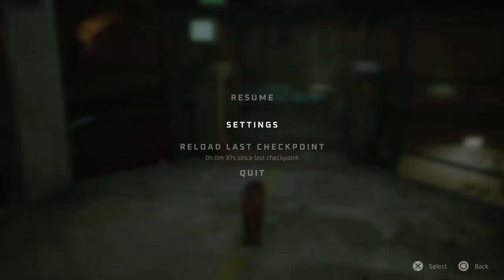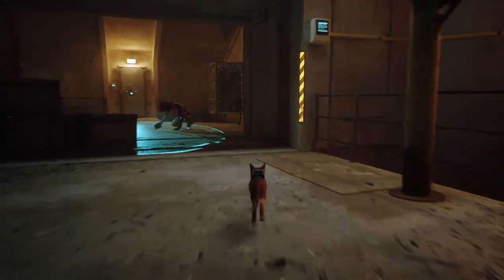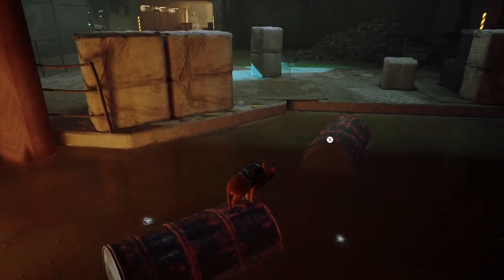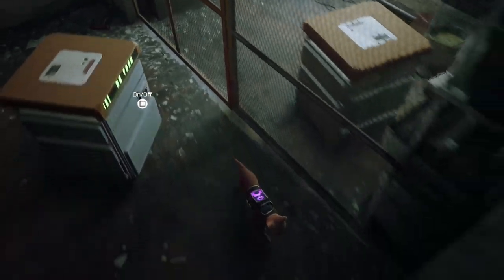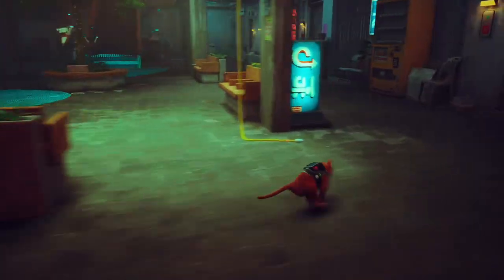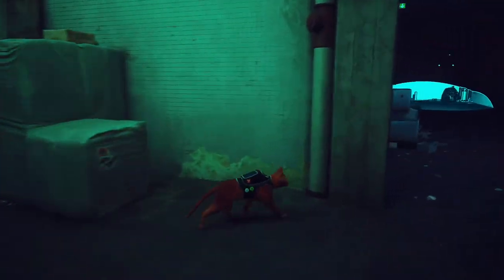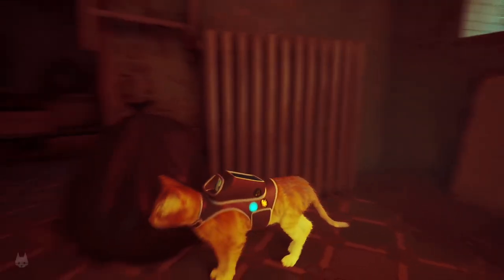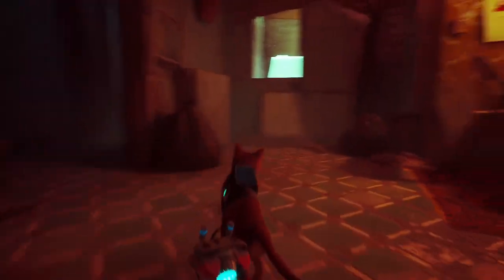Stray Sneakitty Trophy Walkthrough - How To Sneak Past all the Sentinels In Stray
Welcome to STRAY a cool-looking puzzle game that looks like it should be a nice treat for us on the channel. This will be my first attempt at the game as we look to craft the walkthrough live with your input so that we can help others get through the game's challenges if they are struggling. Stray is releasing on Playstation & PC, I'm Unsure if stray will move over to other platforms in the future. Stray looks quite cute and being as I have a ginger cat of my own this should be a nice little homage to my little ginger ninja.

Stray Sneakitty Trophy Guide, - How To Sneak Past all the Sentinels In Stray, Timestamps Would go here

That will show how to get all notebooks from the slums in the Stray game on PC and Playstation.
We'll have talks about the world of Stray, and maybe I'll try making this the first game that I try to do a review on as this is something I am generally intimidated by.
Lost, alone and separated from family, a stray cat must untangle an ancient mystery to escape a long-forgotten city.
Stray is a third-person cat adventure game set amidst the detailed neon-lit alleys of a decaying cybercity and the murky environments of its seedy underbelly. Roam surroundings high and low, defend against unforeseen threats and solve the mysteries of this unwelcoming place inhabited by nothing but unassuming droids and dangerous creatures.

See the world through the eyes of a stray and interact with the environment in playful ways. Be stealthy, nimble, silly, and sometimes as annoying as possible with the strange inhabitants of this foreign world.

Along the way, the cat befriends a small flying drone, known only as B12. With the help of this newfound companion, the duo try to find a way out.

Stray is developed by BlueTwelve Studio, a small team from south of France mostly made of cats and a handful of humans.

That concludes this stray gameplay video walkthrough description maybe we'll add more as we go.